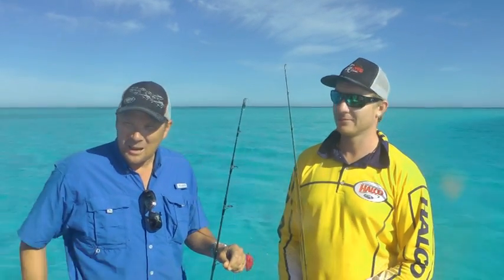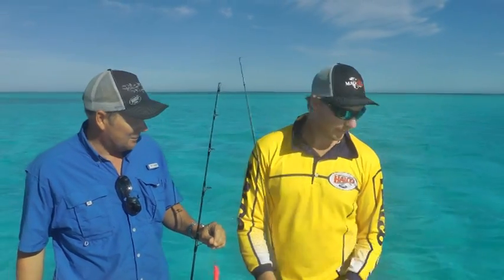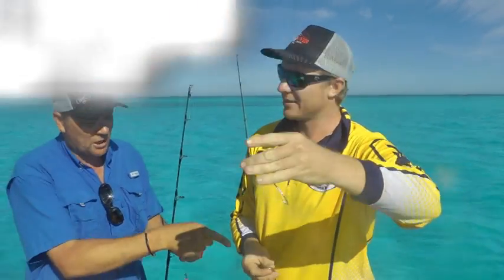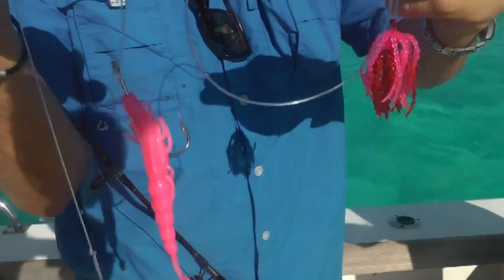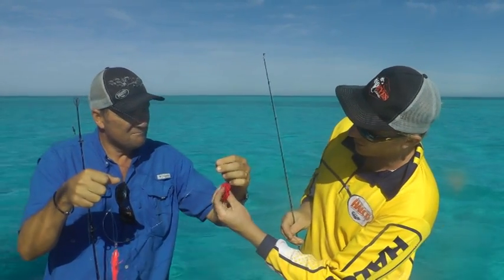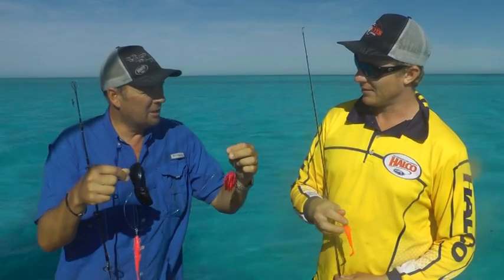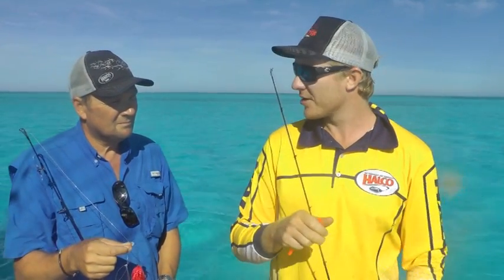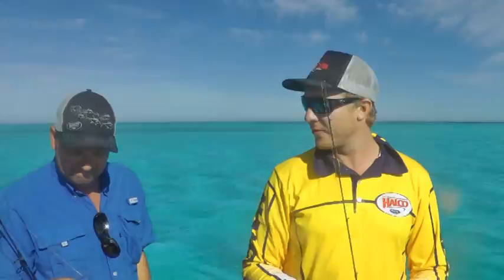Fishing Deep with Soft Plastics - Halco Madeyes Part 1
Join Jadon and Ben from Halco Tackle, as they demonstrate how to fish in deep water with the new Halco Madeyes soft plastic range.

In this video, Ben sets up a paternoster rig, ideal for combining bait with your soft plastic for optimal results.

Jadon chooses a 5 inch Madeyes Paddle Prawn in Fluoro Orange, and the Madeyes Octoskirt in Pink. When rigging soft plastics for deep water fishing it is important to consider your fishing conditions.

Today in the Abrolhos, Western Australia, the conditions called for a 1.5oz Jighead and 5/0 Hook & a 4oz Jighead with 7/0 Hook.